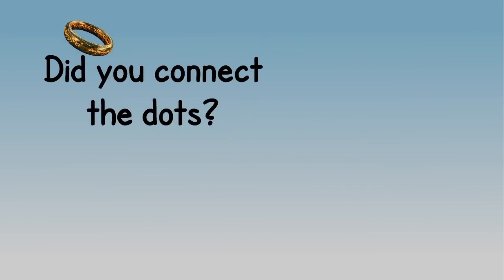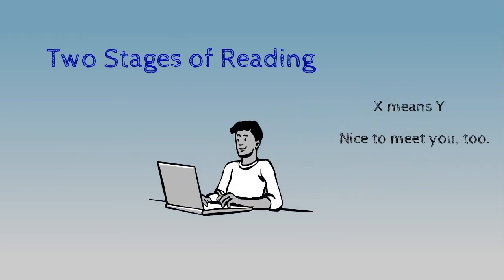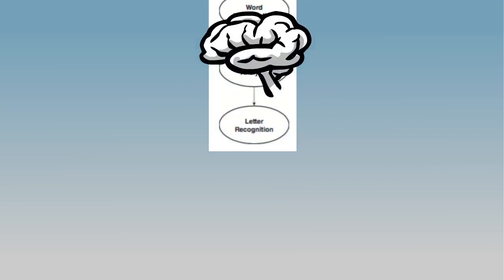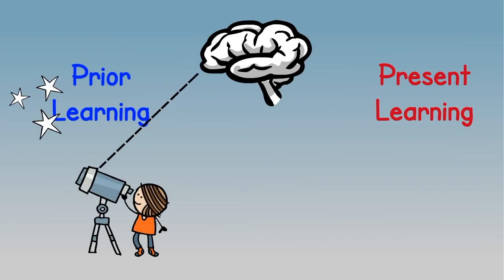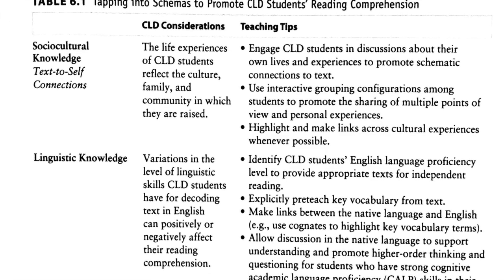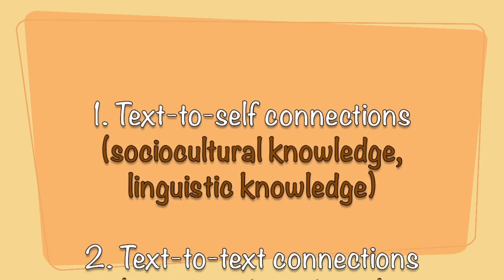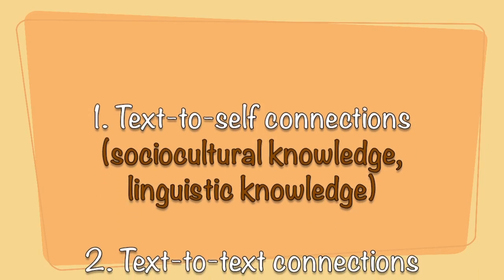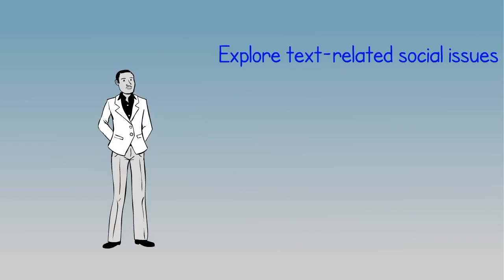Module 7 Video 2